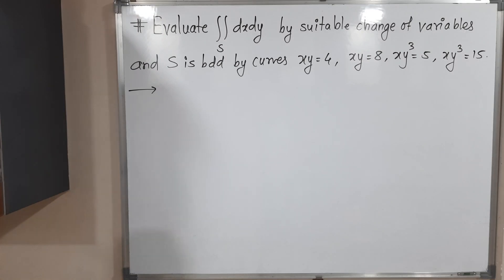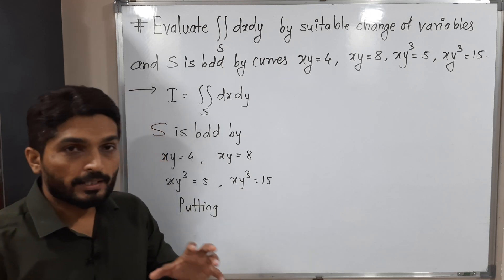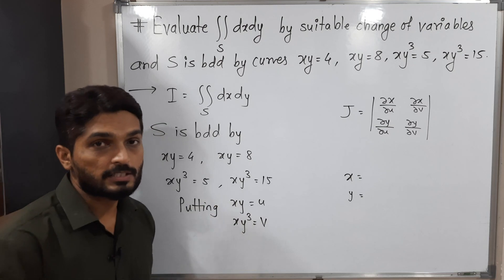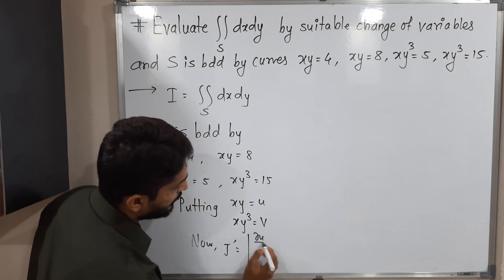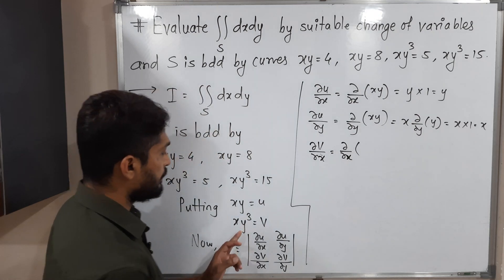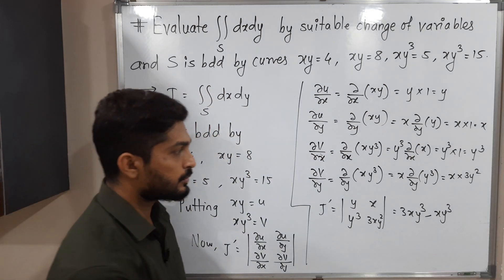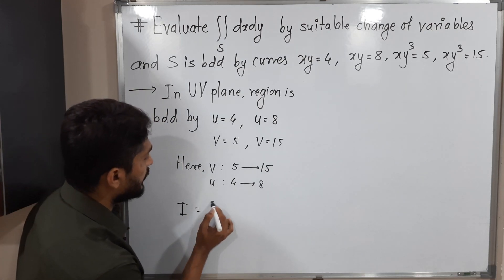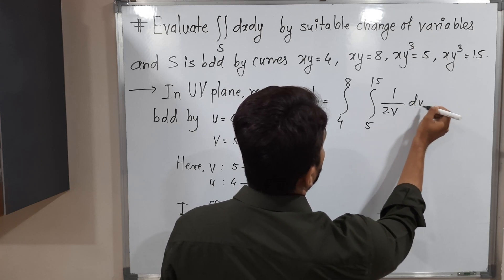Evaluation of Double Integration using Change of Variables | L58